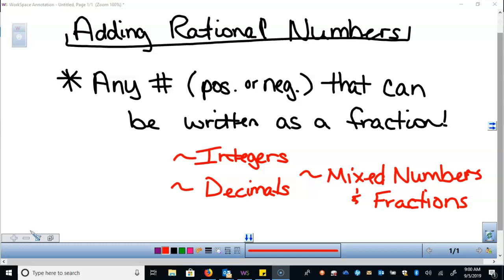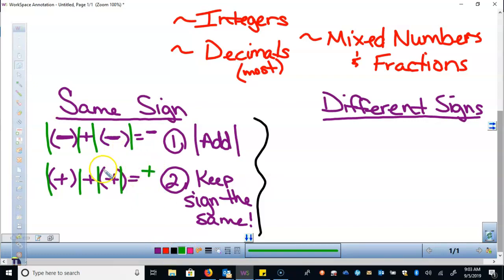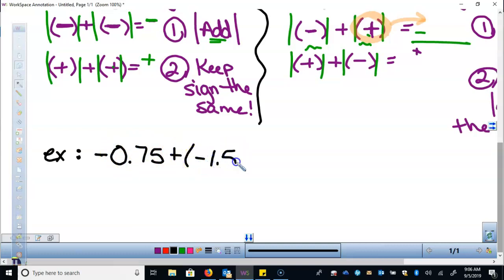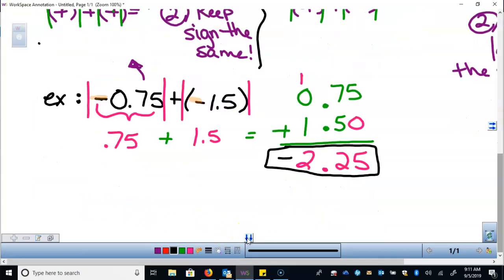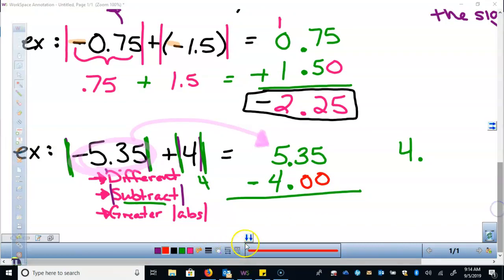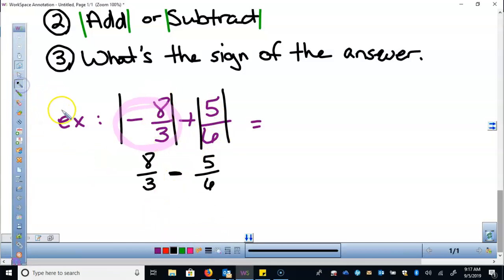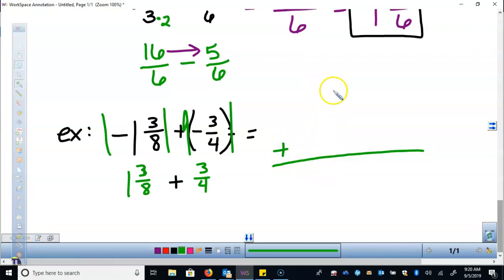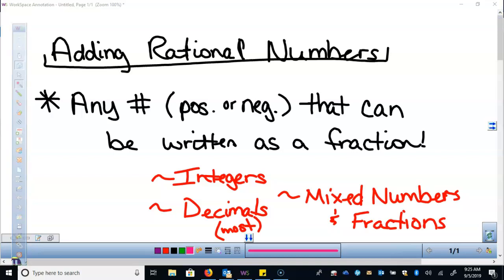Adding Rational Numbers